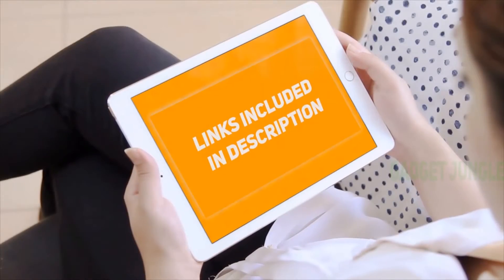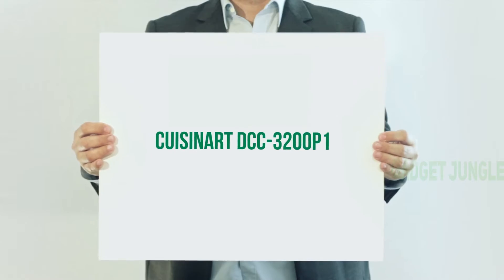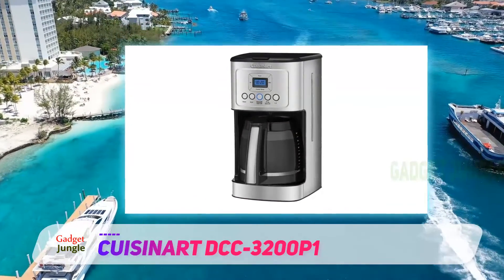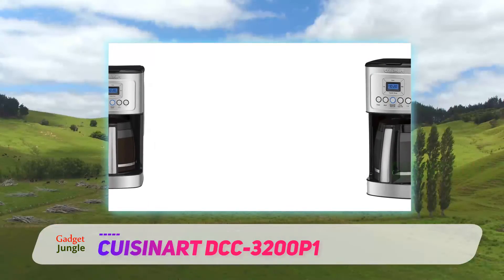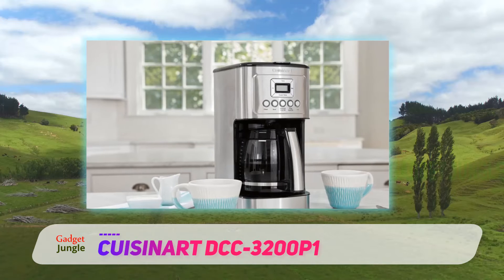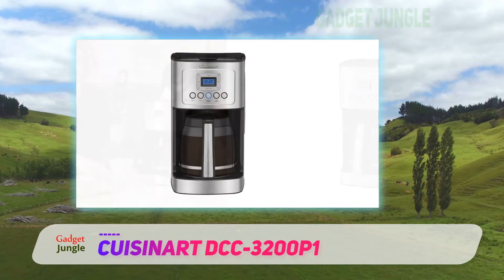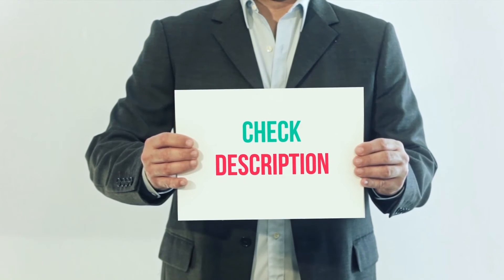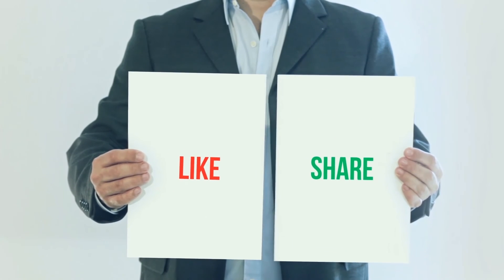The Best Coffee Makers - Cuisinart DCC-3200P1 Review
Cuisinart DCC-3200P1 - Is One Of The Best Coffee Makers Of 2022!